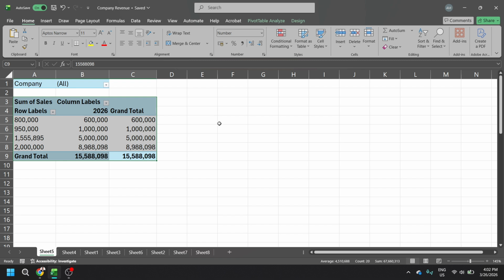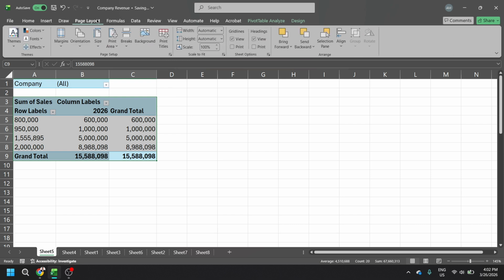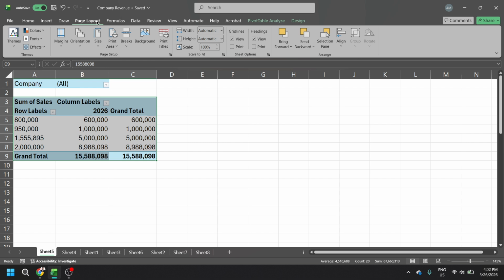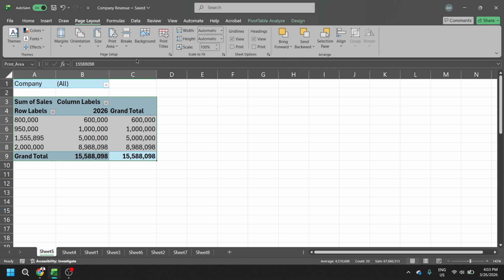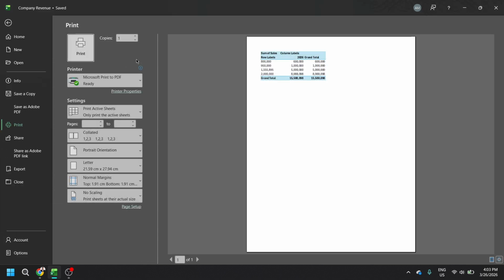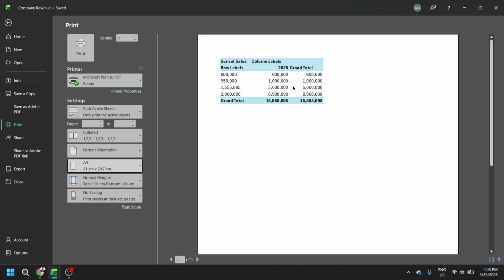How To Set The Print Area In Excel (Full Guide 2026)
In this video, we discuss how to set the print area in Excel to isolate specific data tables and ignore irrelevant scratchpad notes. A clean document export formatting protocol requires perfect page setup guide logic. Watch this Excel tutorial for professional reporting print setups.

00:00 Intro
00:15 Highlight Cells to Print
00:31 Include Headers and Labels
00:40 Use a Continuous Block
00:49 Include Full Column Widths
00:59 Go to Page Layout Tab
01:05 Page Layout Features Overview
01:15 Expand Ribbon if Necessary
01:22 Locate Print Area Control
01:28 Open Print Area Menu
01:33 Set Print Area
01:44 Print Area Functionality
01:51 Setting Scope and Saving
01:57 Update Print Area for New Data
02:07 Correcting Over Selection
02:14 Combine with Other Layout Options
02:24 Summary and Conclusion